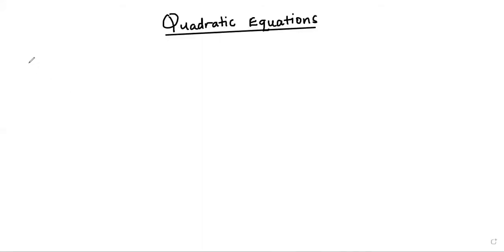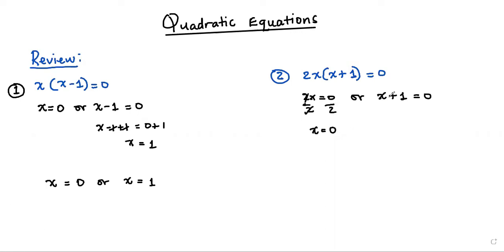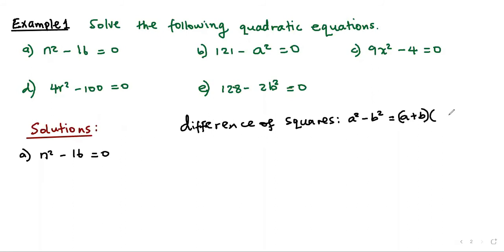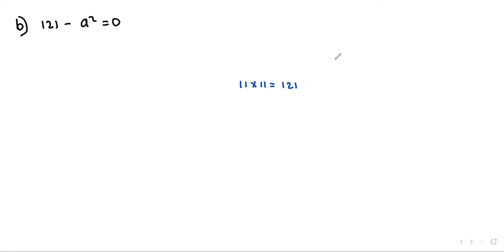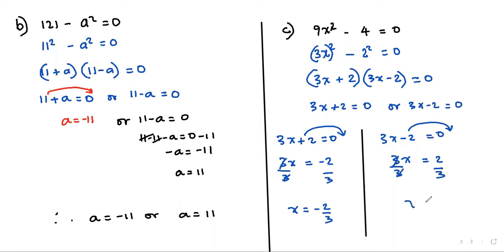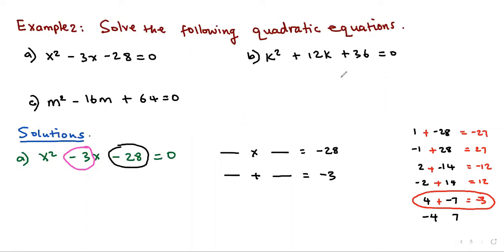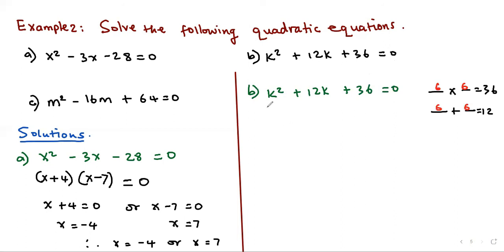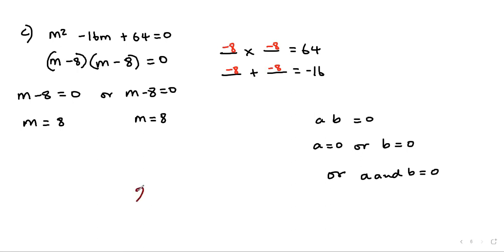M3 | Quadratic Equations | 2 of 8 | Factorization Method